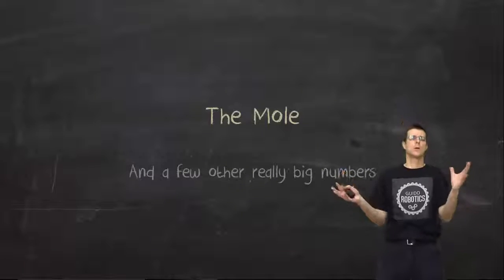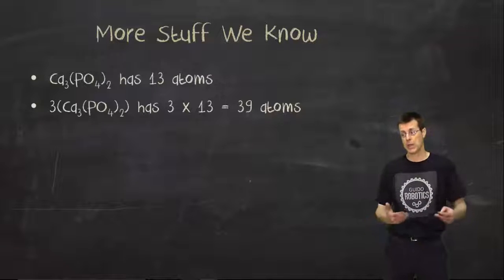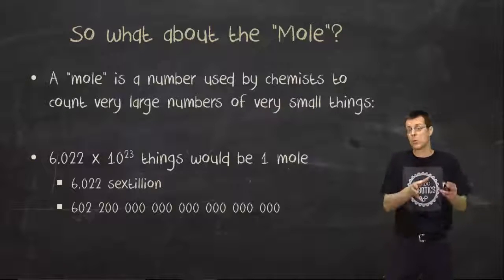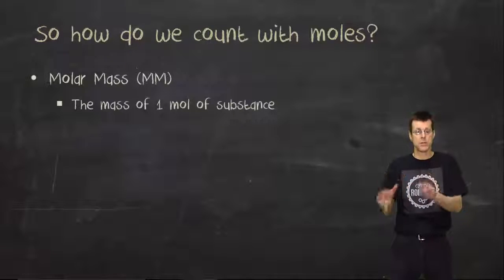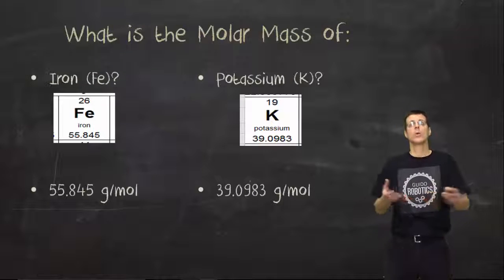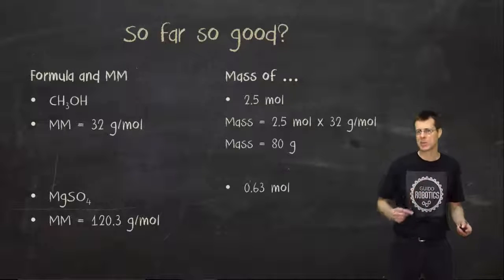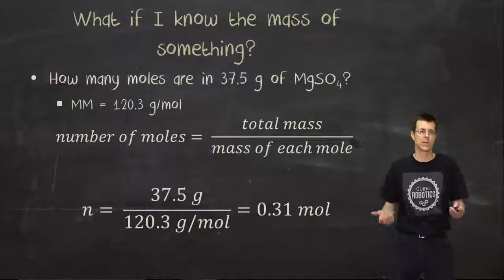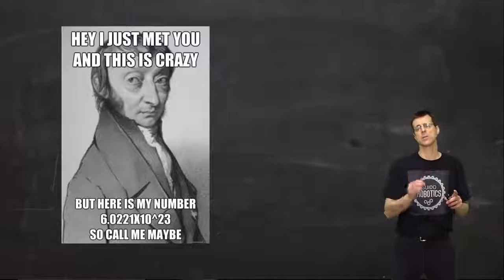01 The Mole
An introduction to the mole. The chemistry one.